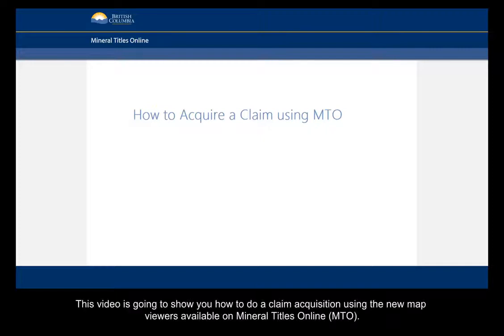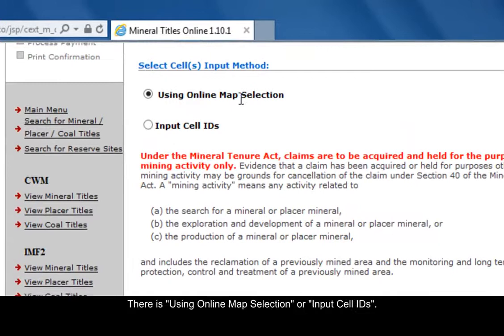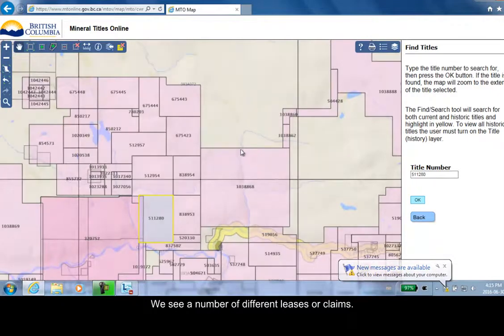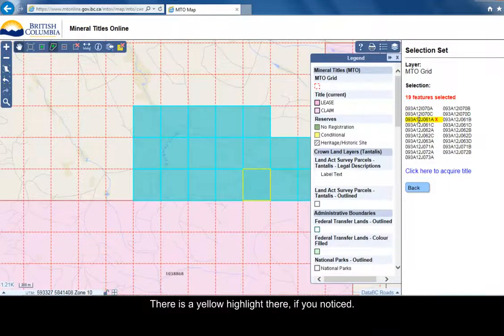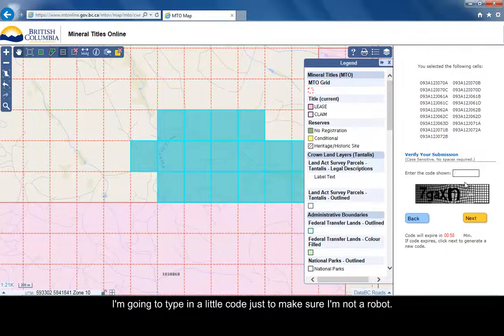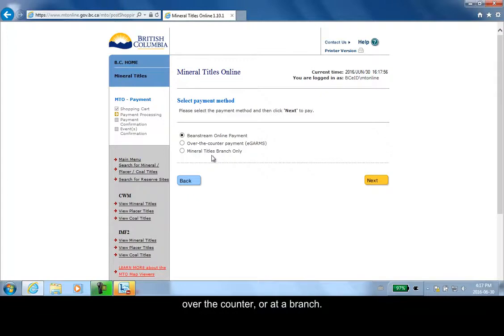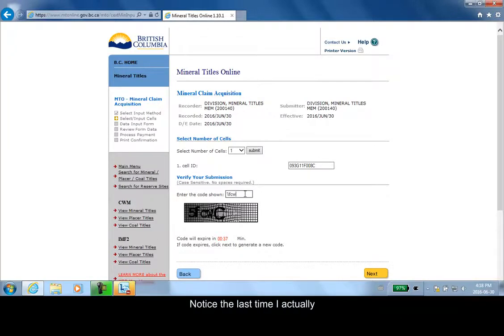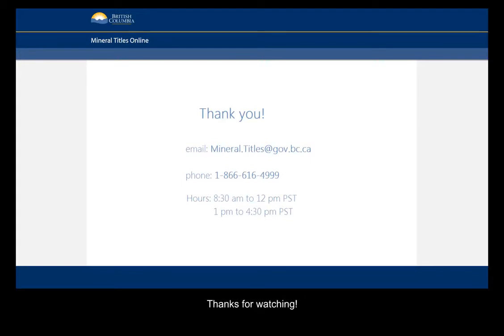How to Acquire a Mining Claim in BC using Mineral Titles Online MTO